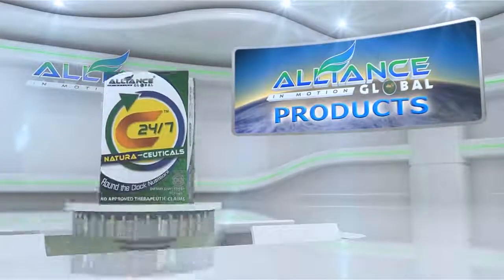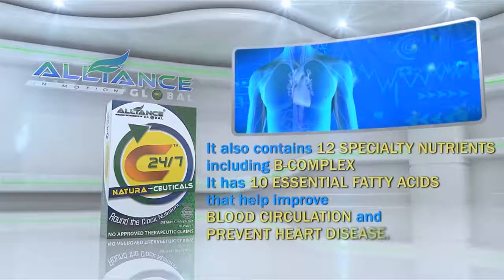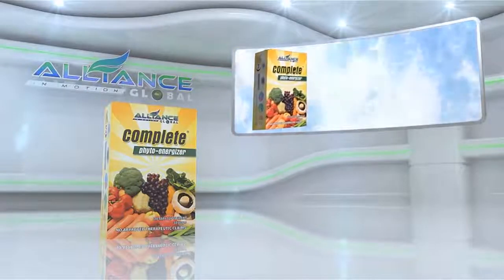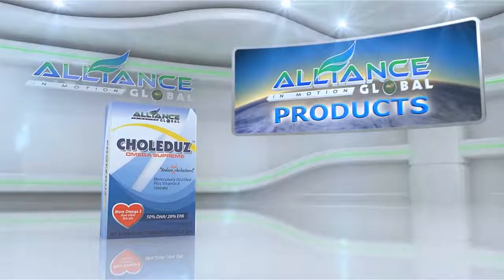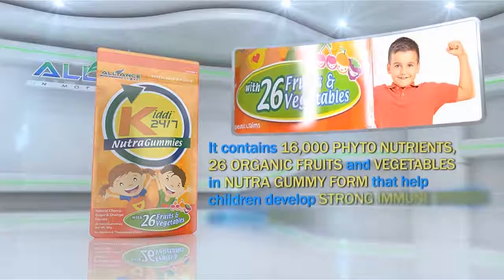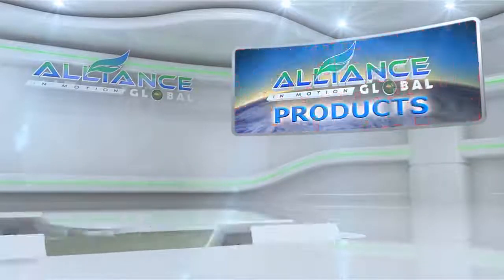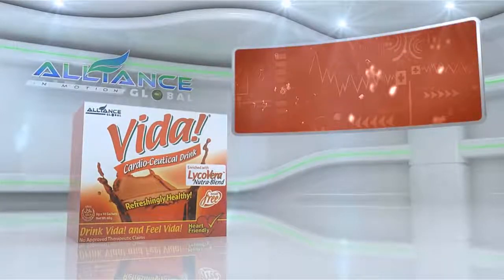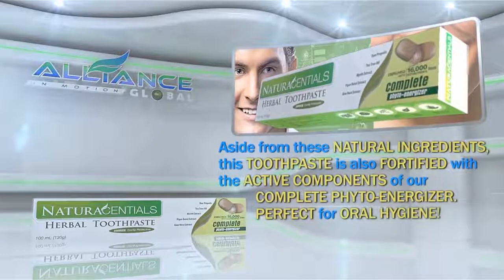10 Minute Product Demo AIM Global English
ALLIANCE IN MOTION GLOBAL PRODUCT DEMO ENGLISH INTERNATIONAL PLS WATCH FOR MORE INFO AND ORDER PLS ADD ME IN FB MARLENE PENTON ORILLANIDA OR VISIT MY BLOG OR CONTACT MY WATSAPP